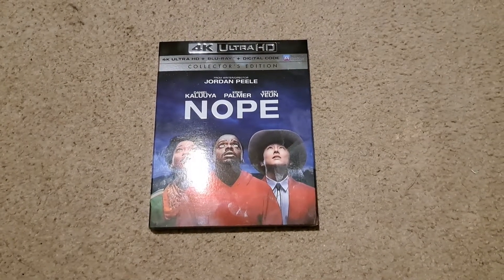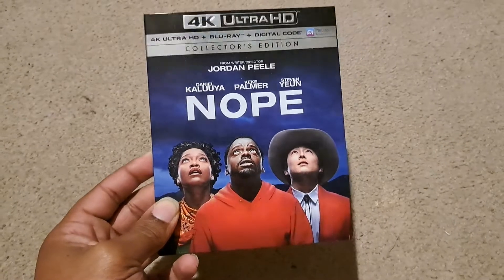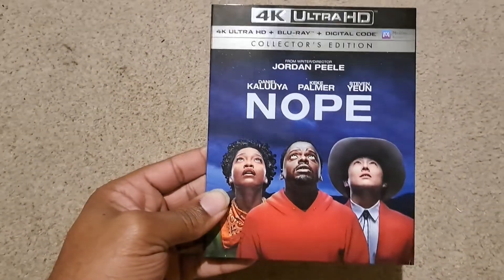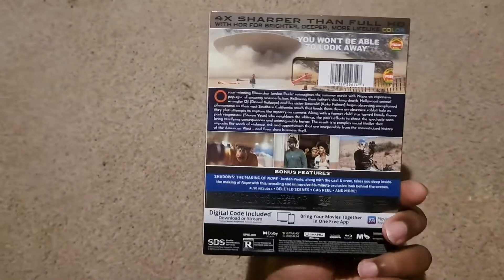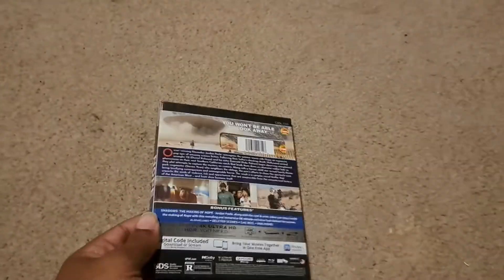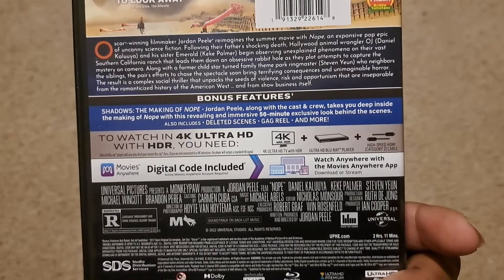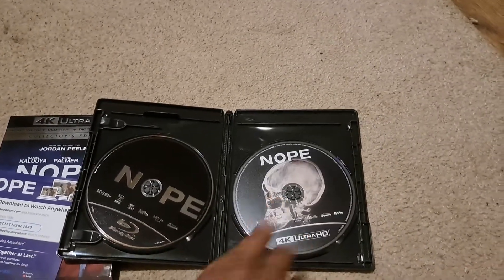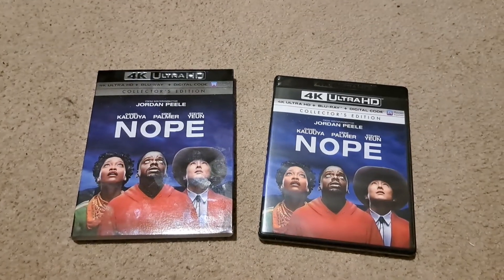NOPE 4K BLU RAY UNBOXING